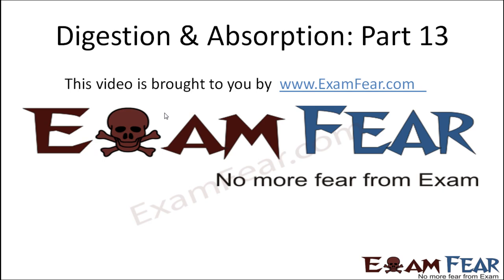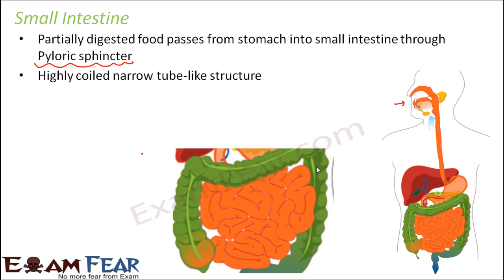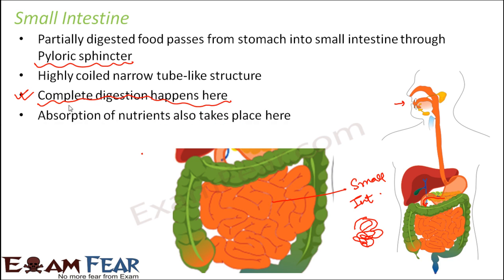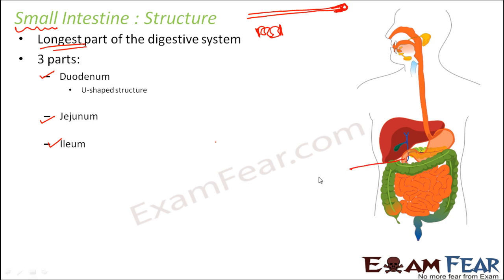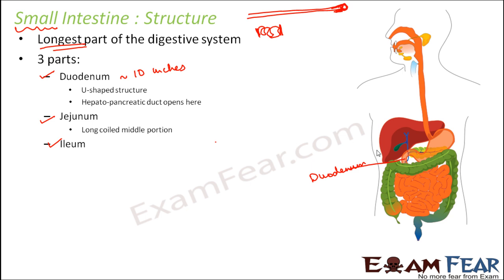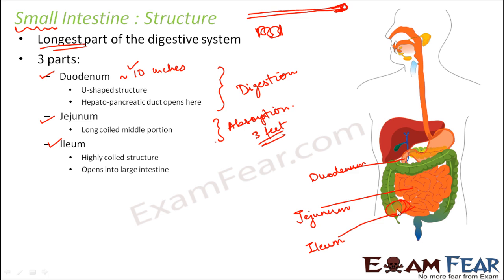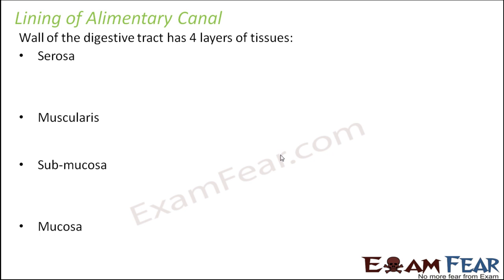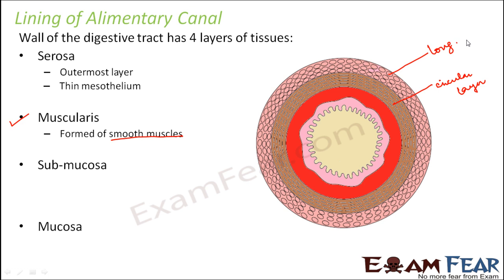Biology Digestion & Absorption part 13 (Small intestine, structure & lining) CBSE class 11 XI